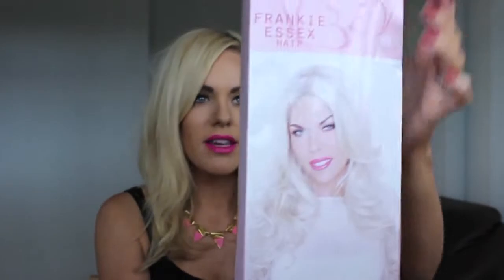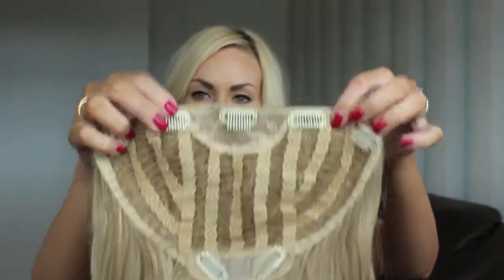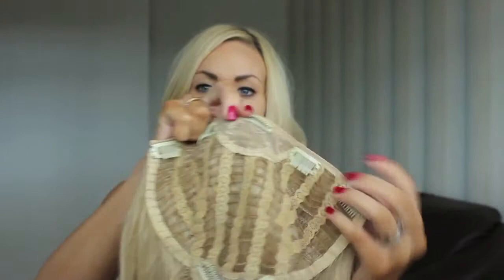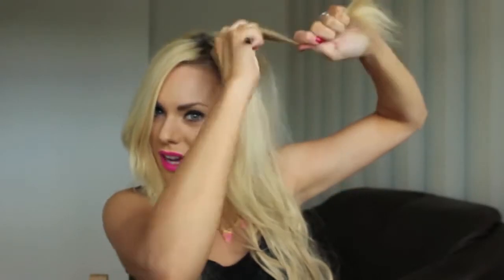Glam Hair in 5 minutes Sallys Glitz Glam